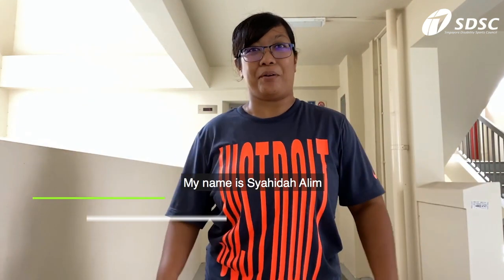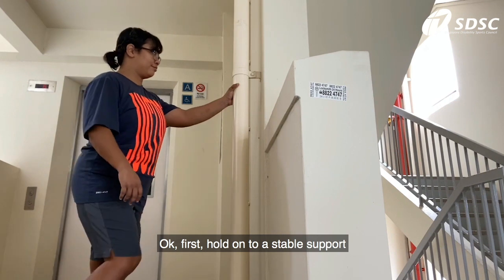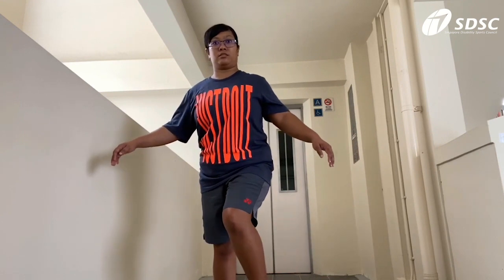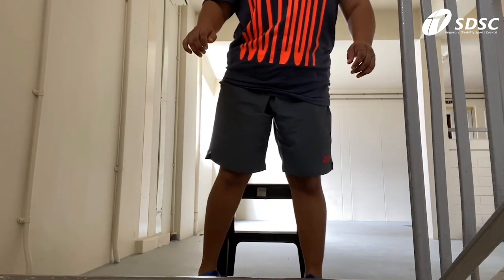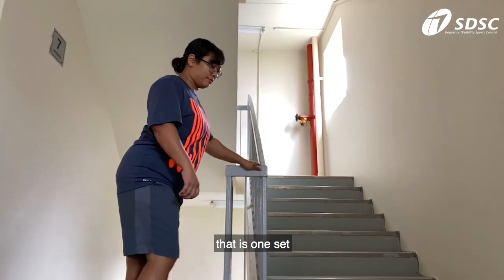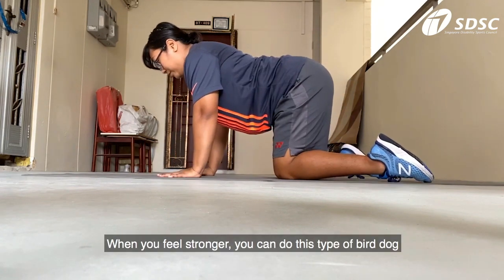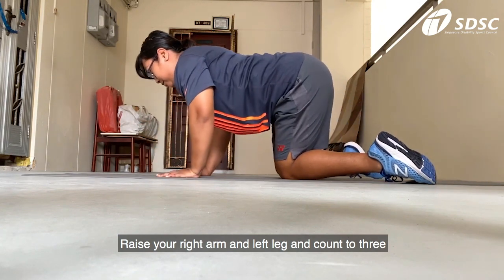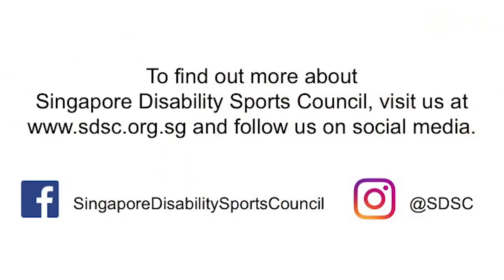Get FIT with SDSC | Nur Syahidah Alim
Here is your chance to get active during the 'Circuit Breaker'. Join Nur Syahidah Alim as she demonstrates simple exercises for stability & coordination.

More information about the Singapore Disability Sports Council can be found